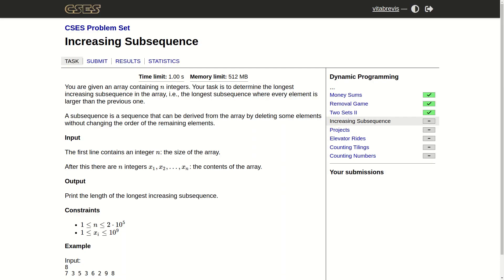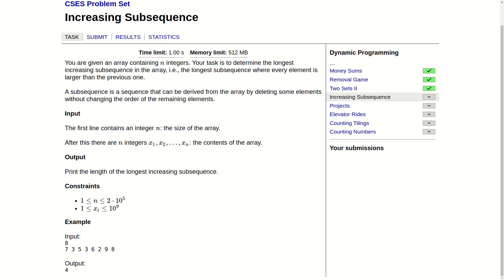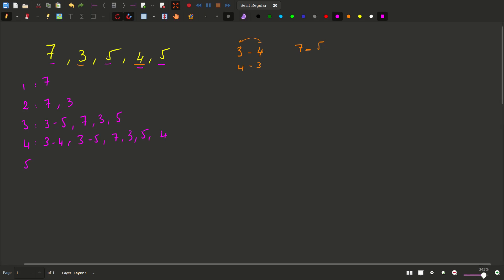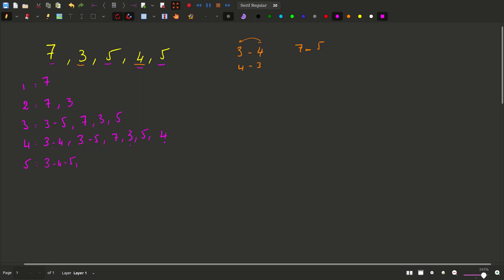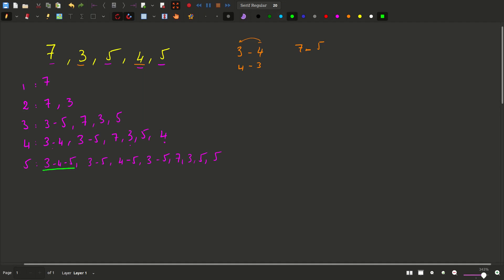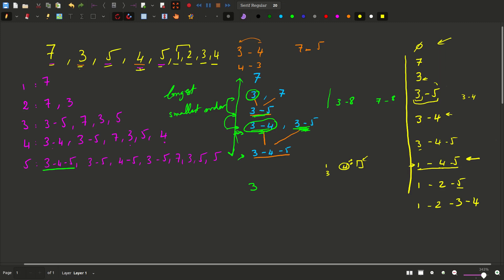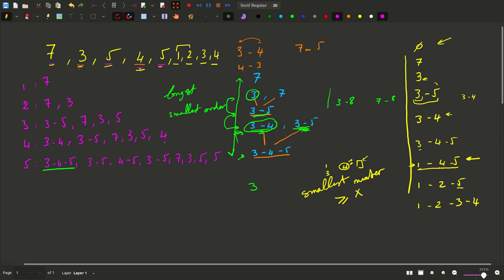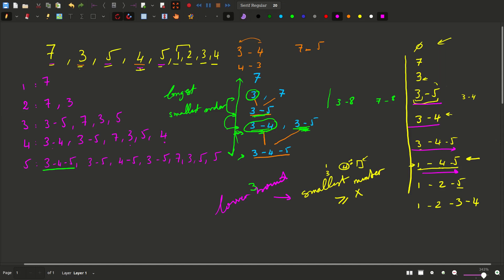[CSES][Dynamic Programming] Increasing Subsequence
Finding the the longest increasing subsequence of an array in O(nlogn)